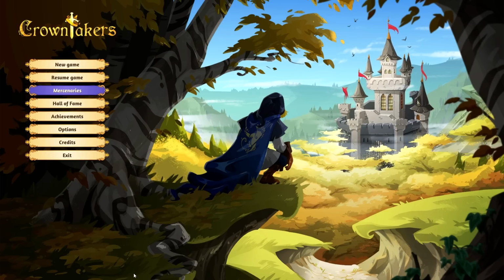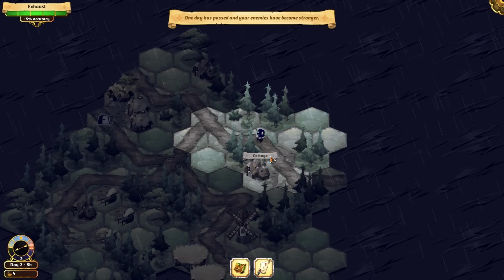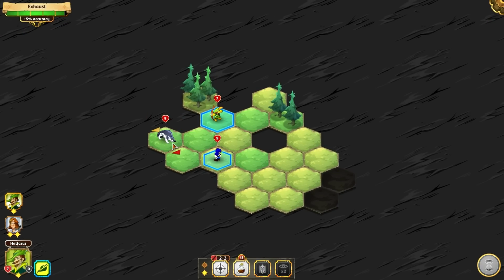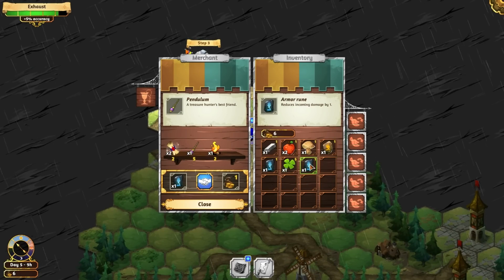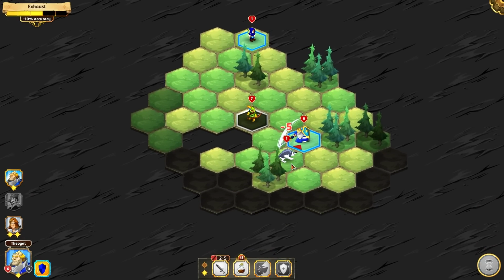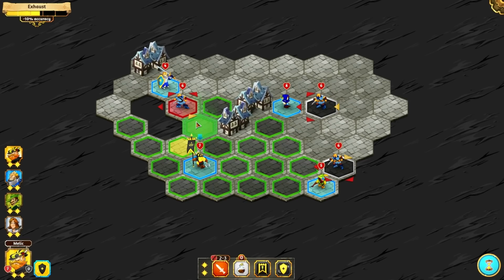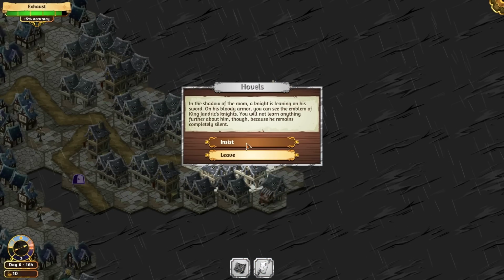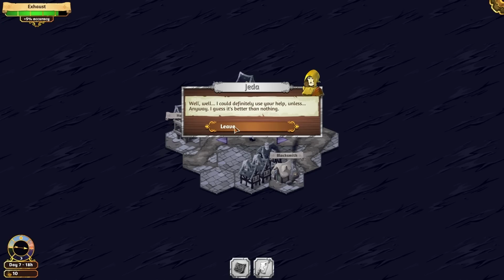Let's Play Crowntakers - Episode 4 - Regroup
Armed with a better understanding and a better outlook, I hit Crowntakers again.

What is Crowntakers?

Crowntakers combines turn-based strategy with RPG elements and takes you at the behest of the crown into a medieval fantasy world full of challenging encounters and epic adventures. With its randomly generated world, Crowntakers offers a varied gaming experience every time you set out to fight evil.